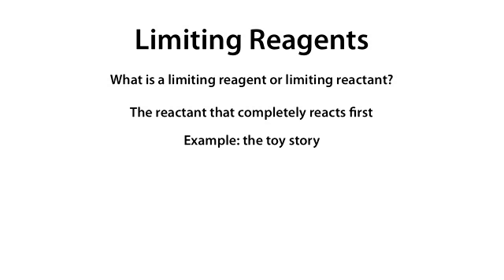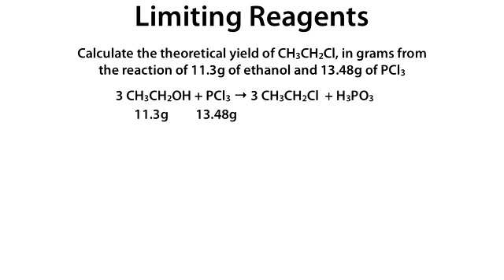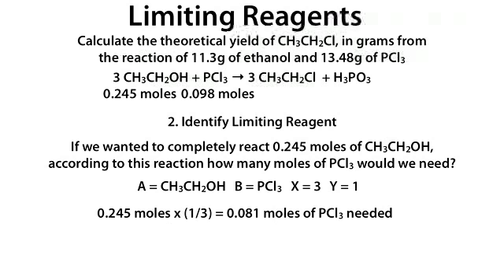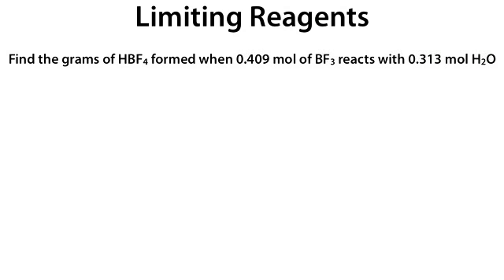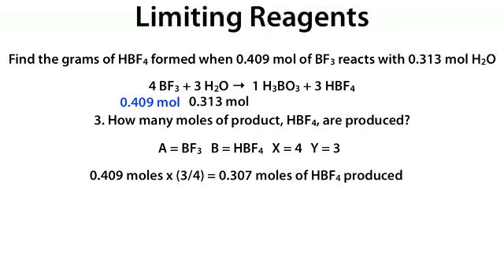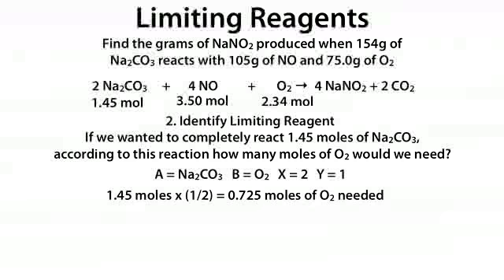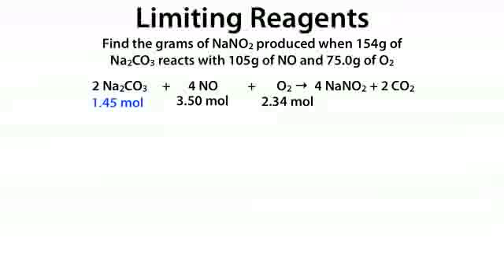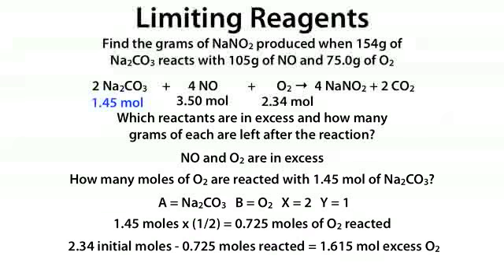Limiting Reagents Problem Solving - Chemtutorfree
This lesson will guide to solve more advanced reaction stoichiometry problems involving
limiting reagents.
- Chemtutorfree
reagents in organic chemistry,
reagents,
reagents in organic synthesis,
reagents music,
reagents in organic chemistry in hindi,
reagents shark,
reagents mix,
reagents chemistry,
reagents in the laboratory,
reagents orgrimmar,
reagents list organic chemistry,
reagents and their functions in organic chemistry,
reagents and conditions for organic chemistry,
reagents and their uses in organic chemistry,
reagents aqw,
blood magic reagents,
limiting reagents chemistry,
organic chemistry reagents,
reagents definition
eso farming reagents
reagents for nucleophilic addition
reagents for alcohols
reagents for oxidation of alcohols
reagents for dehydration of alcohols
reagents for sn1 and sn2
reagents for anti markovnikov
reagents for williamson ether synthesis